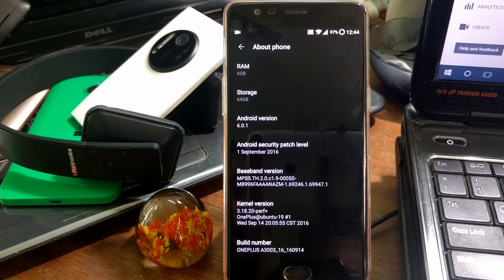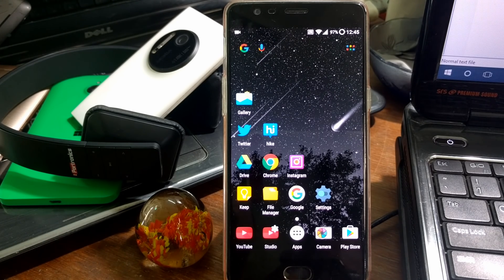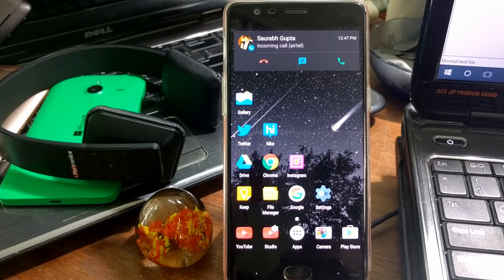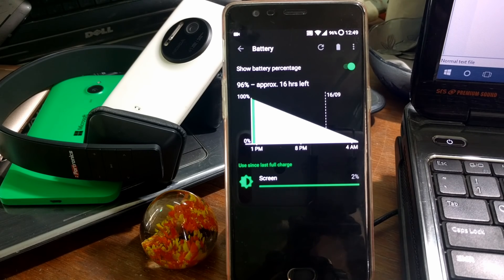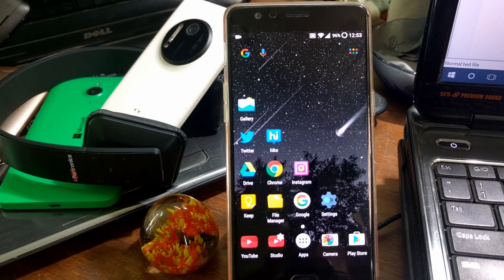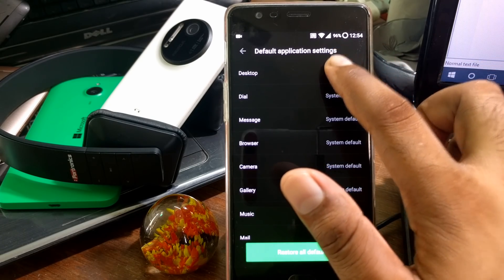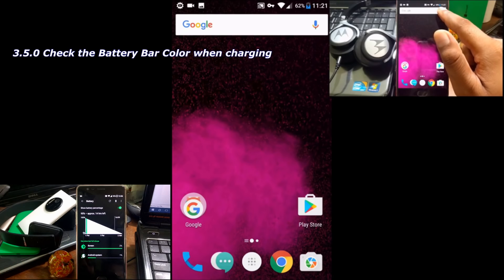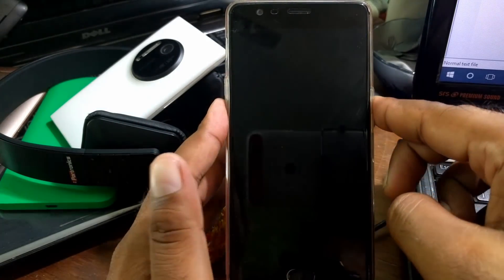20+ Features,Changes OnePlus 3 OxygenOS 3.5.2 Community Build (Installation Issues, Review)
The community build of OnePlus 3 which is a  combinaion of Hydrogen OS abd the Cyanagen OS. Tyhe build 3.5.2 brings many new features oer 3.5.1. Watch the video

oxygen os 3.5 community build First Look (How to Install, New Features, Known Issues, Conclusion)

*** MENTIONED VIDEOS ***
OnePlus 3 OxygenOS 3.5.1 Community Build

25+ New Features in OnePlus 3 OxygenOS 3.5.0 Community Build

*** POKEMON ANDROID HACKS & TIPS ***
Pokemon GO 0.37.0 Android HACK,Cheats Play on ROOTED Devices(Tap to move,Location Spoofing,JoyStick)

Pokemon GO 0.37.0 Install Guide(HACK,ROOT, No ROOT, Tap to move, Location Spoofing, JoyStick)

Pokemon GO Hack,Cheats Android [NO ROOT] Joystick & Location Spoofing(Kitkat, Lollipop, Marshmallow)

Pokemon go 0.35.0 update (Changes, HACK,ROOT, No ROOT, Install Guide, Location Spoofing, JoyStick)

5 new android games july 2016 (under 50 MB)